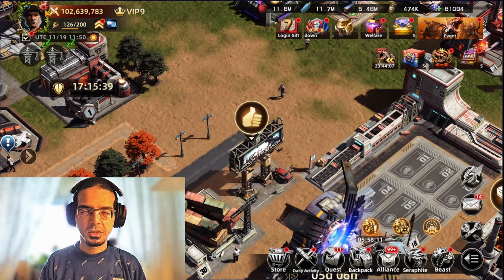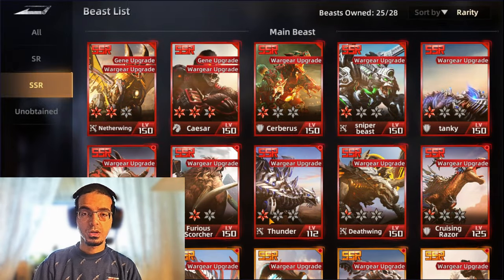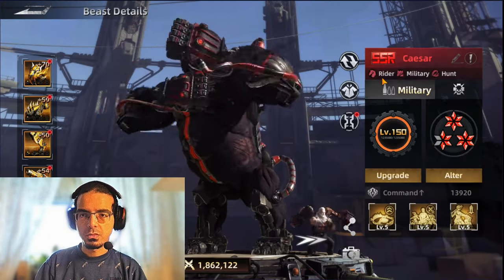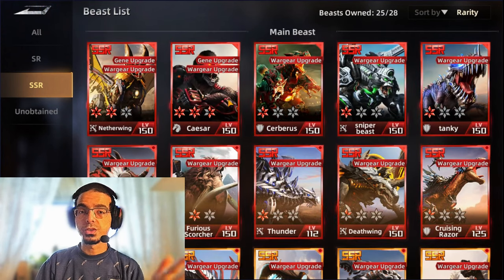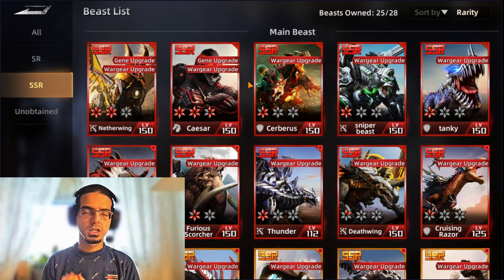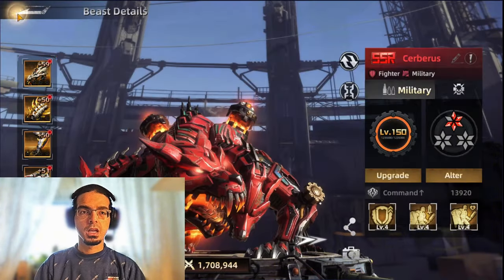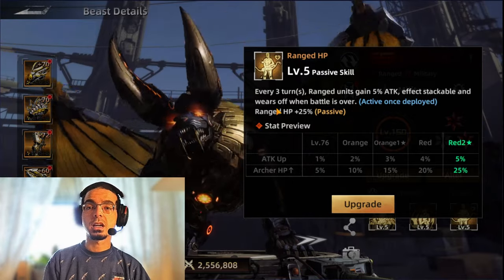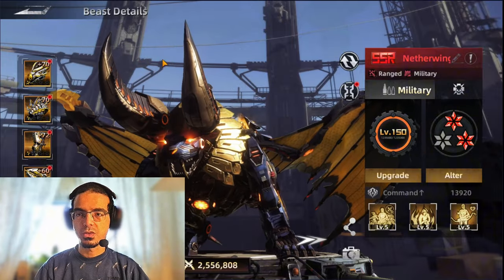THE BEST PVP MARSH P2W BEASTS | Mecha Domination Rampage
You'll find in this video the best beast march focusing on pvp in both early and end game.

Don't miss this incredible opportunity to transform your Mecha Domination gameplay!

Let the rampage begin can't wait to see you in the battlefield!